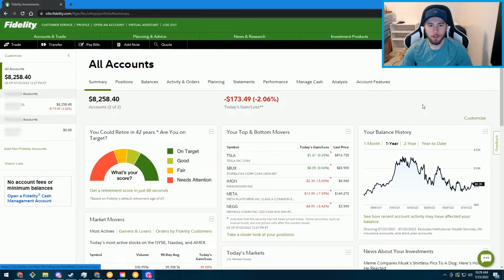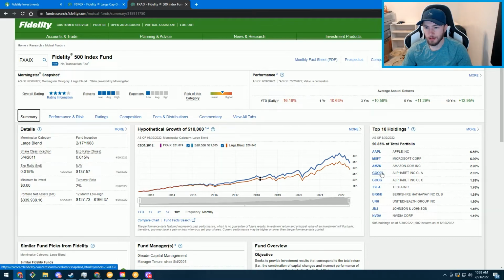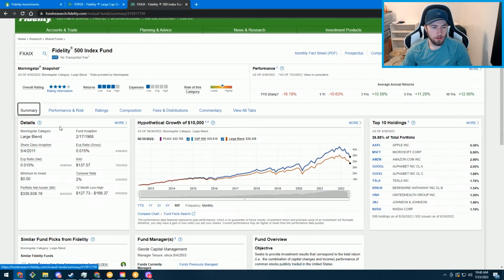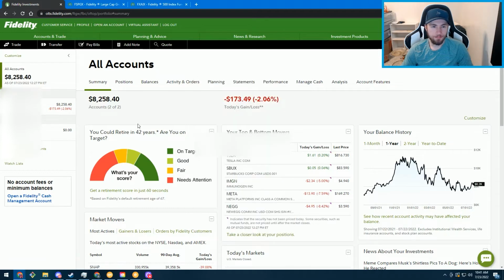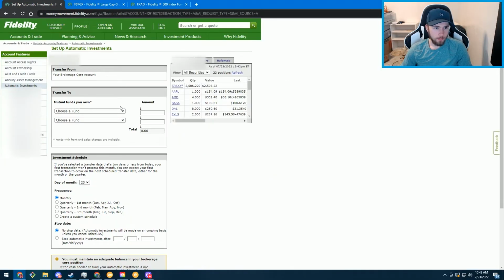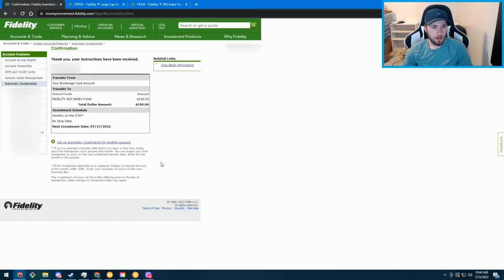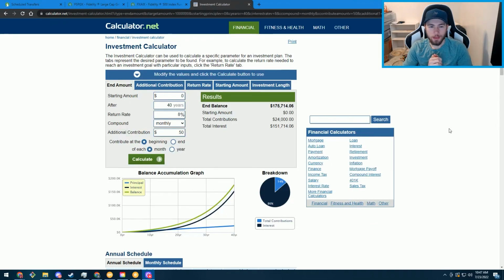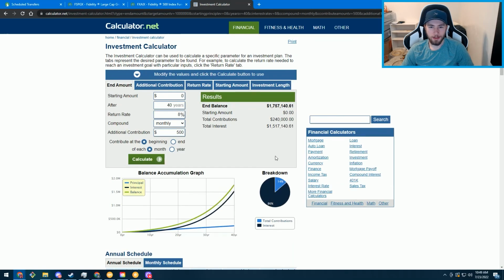Automate Your Investments For HUGE Returns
This is an easy way to make your money work for you.  Learn how to automate your investments so that after the setup, you don't have to worry about it.  Some people would even say this is passive income!